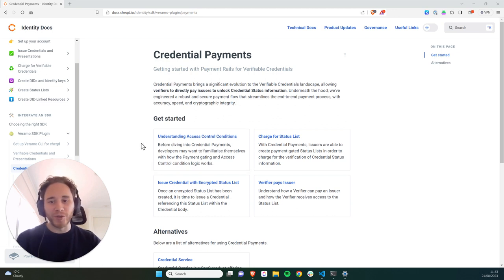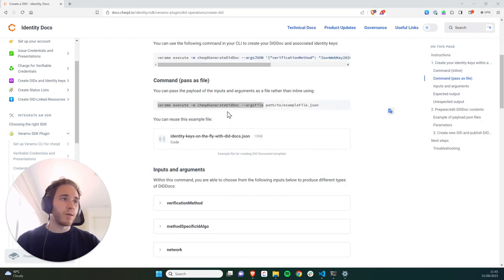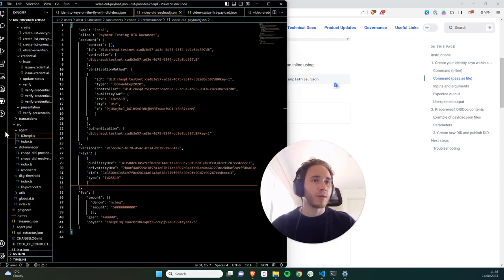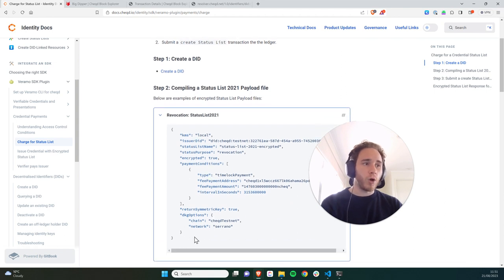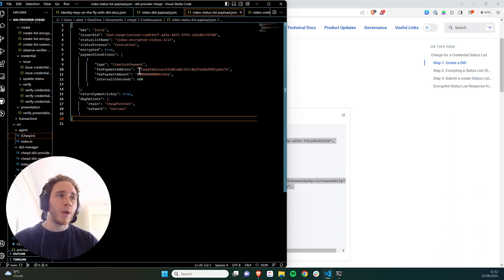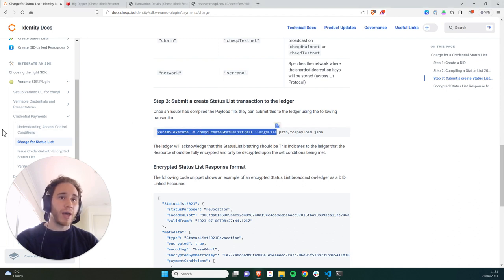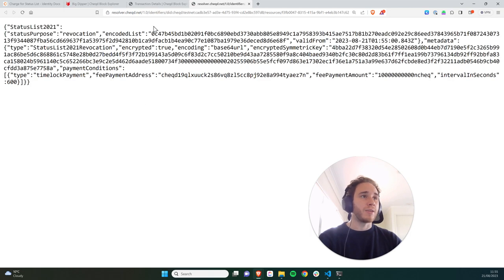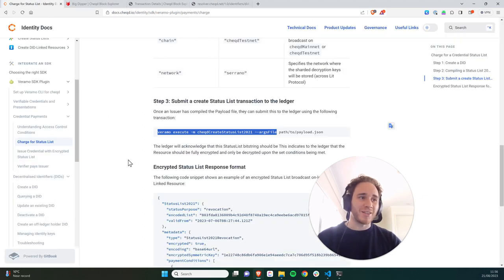Payment Rails Tutorial 1: Charging for Credentials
Learn about how to create an encrypted Verifiable Credential Status on cheqd, with payment conditions, to charge for verifying Credential Status.